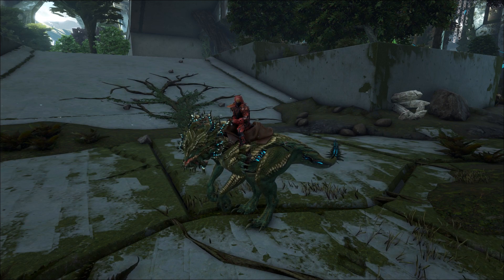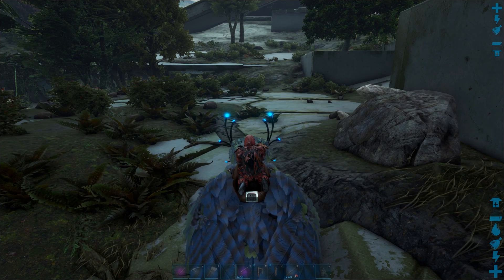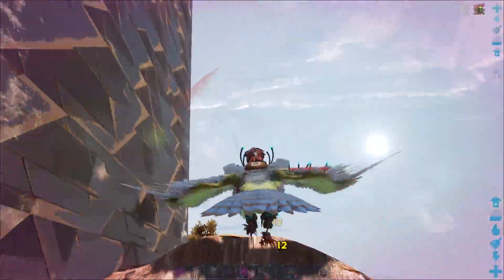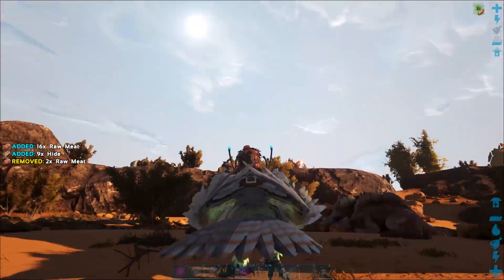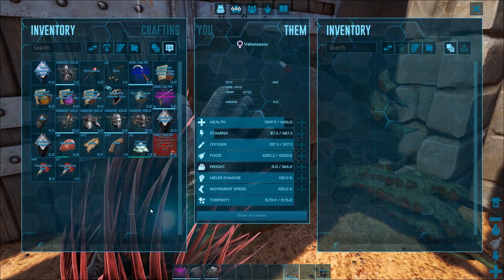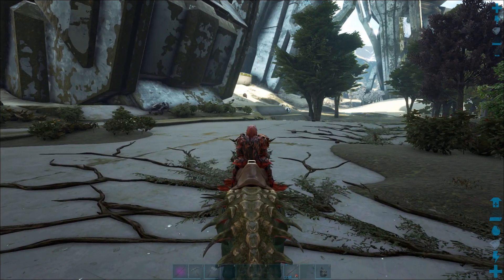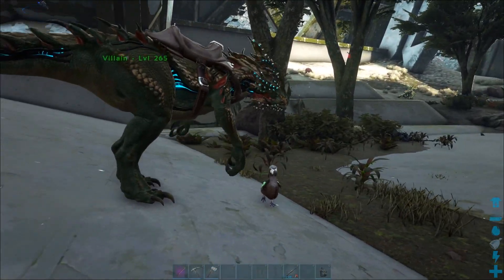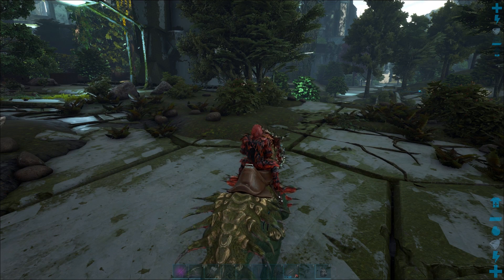Ark | Extinction - How and Where to Tame Velonasaurs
If you've been on the receiving end of the Velonasaurs attacks then you're probably not looking forward to taming them. Hopefully this makes it a bit easier for you!

Just as a note, we've been using a pack of these to do yellow drops (along with a rex and a daeodon), they're definitely worth investing in, but do *not* use too many of them. They will utterly kill your framerate!

I hope you guys found this useful!

Have fun, catch you all soon!